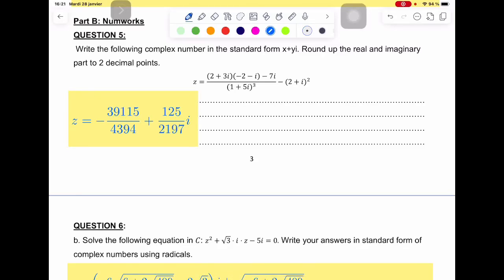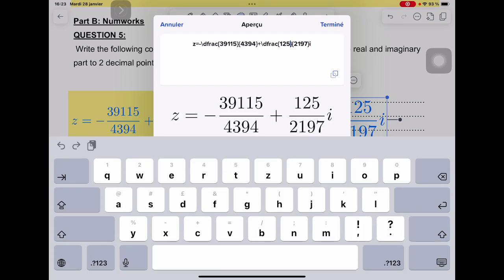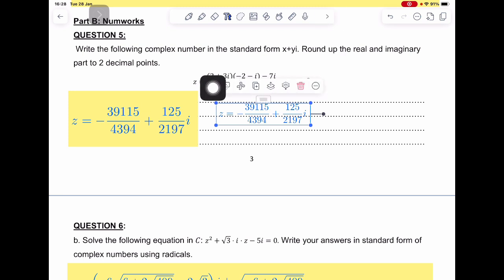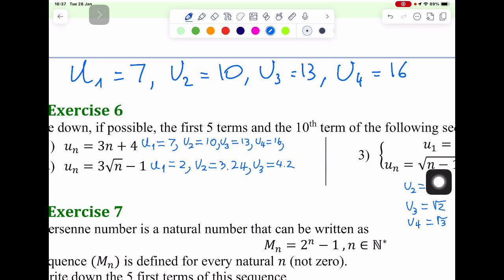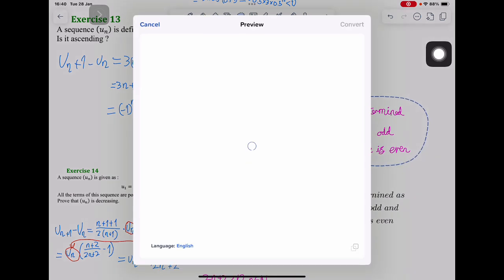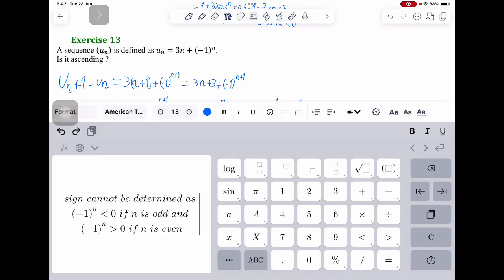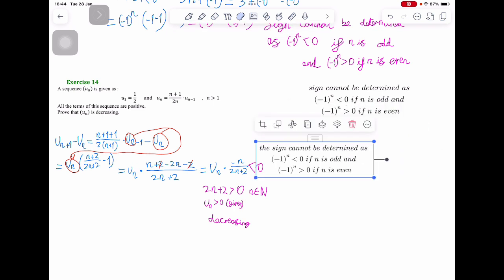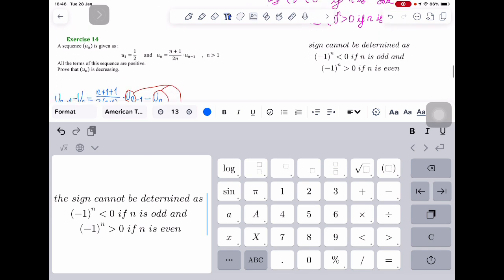Writing Maths and Sciences with Notability and xFormula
How to write Maths and Sciences equations on an iPad in Notability and with the application xFormula. XFormula allows to tap the screen to write Maths so there is no need to handwrite with the stylus. A little bit slower, but in combination with the drawing fonctions of Notability, using xFormula becomes very practical and source of less mistakes for students with handwriting difficulties such as dysgraphia.